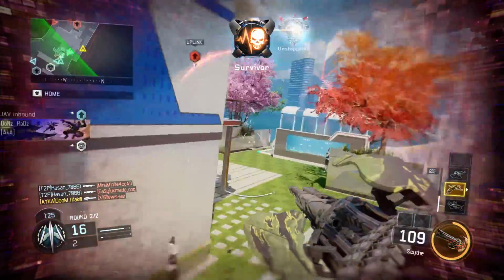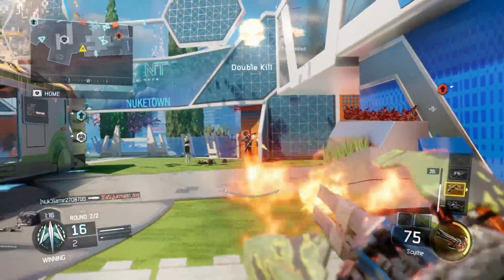How to get fast Nuclears (w/110 secs VMP Nuclear gameplay) Black Ops 3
1 min 50 sec VMP Nuclear with "how to get fast nukes" commentary.